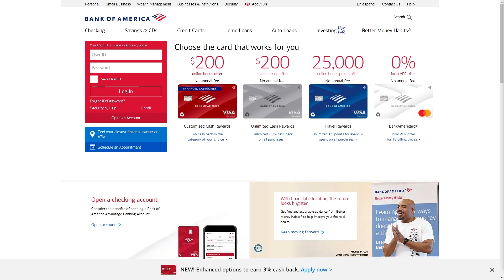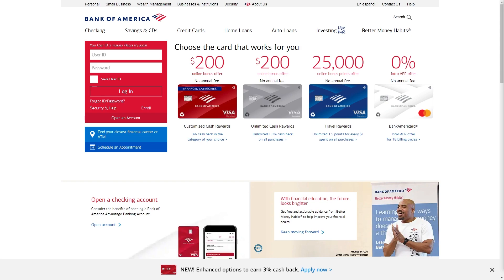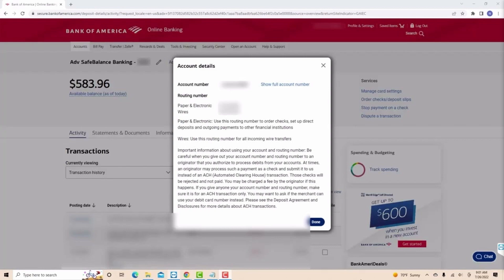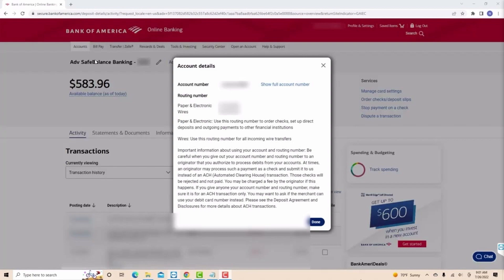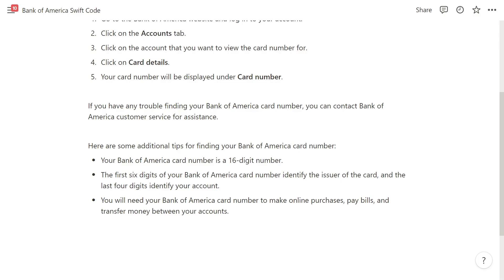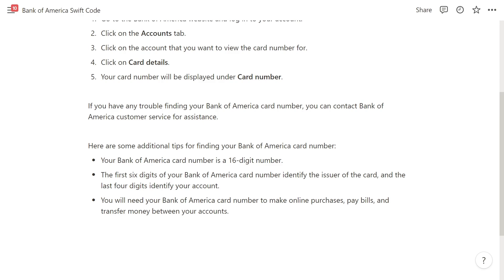How to Find Card Number in Bank of America App/Website (2025)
In today's video i will cover how to find card number in bank of america,how to find pin number for debit card bank of america,how to find your pin number for debit card bank of america